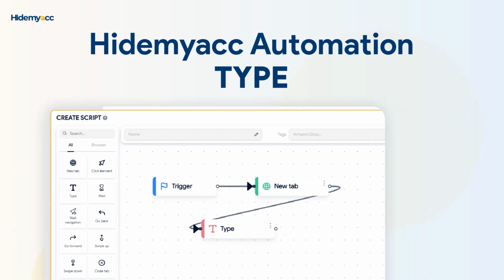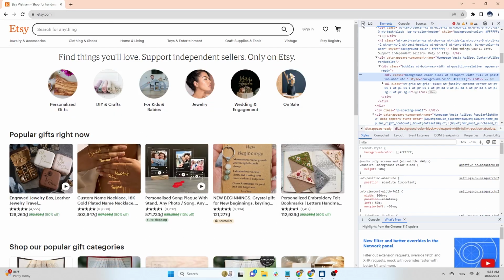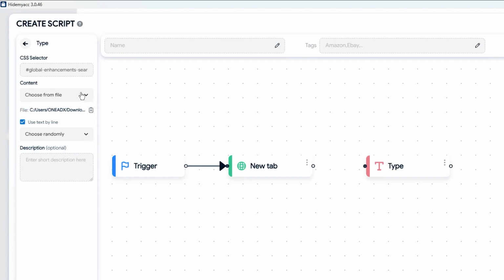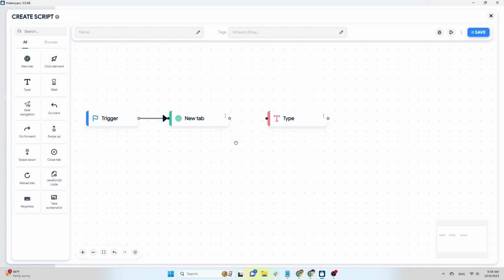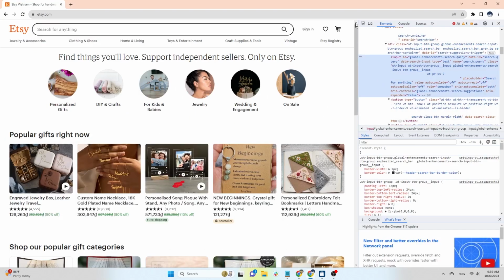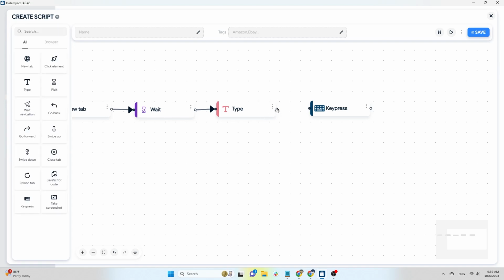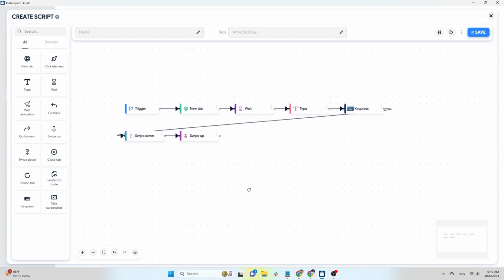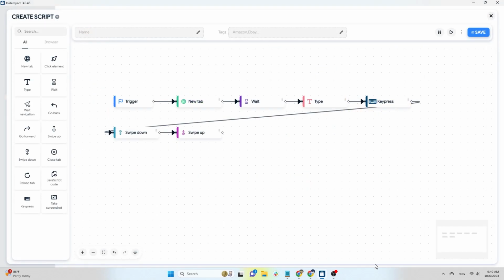Hidemyacc Automation | TYPE as a real human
In Hidemyacc Automation, the Type statement is used to simulate the behavior of entering text into the selector you choose. Typing speed will be randomized from 100ms to 300ms to look most like a real user.

In today's video, Hidemyacc will show you how to use the Type command and demo an automation script using this command.

🔅 Timestamp 🔅
0:00 - Introduction
0:07 - Instructions for using the Type command
0:54 - Instructions for creating a simple automation script with the Type command
2:20 - Conclusion